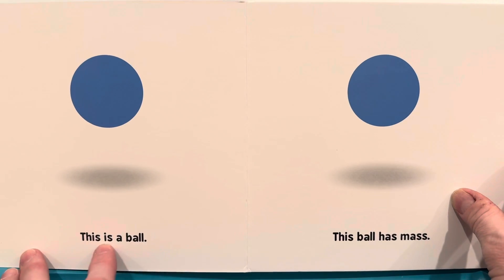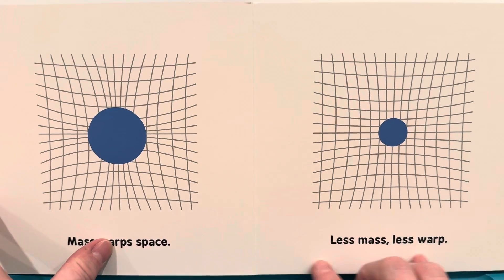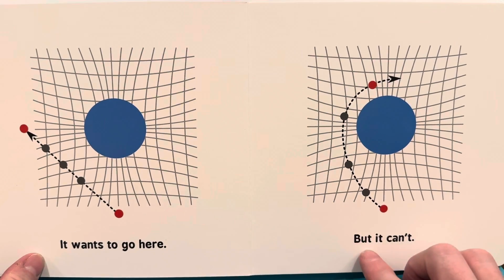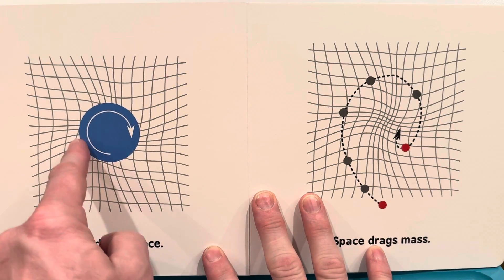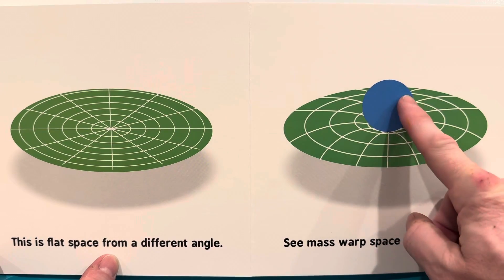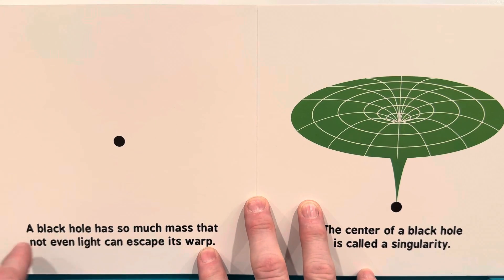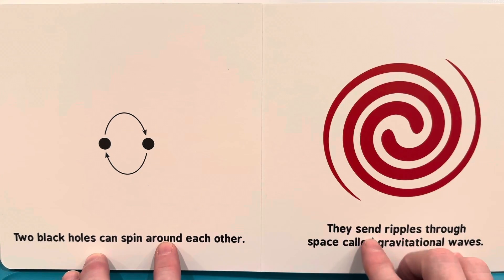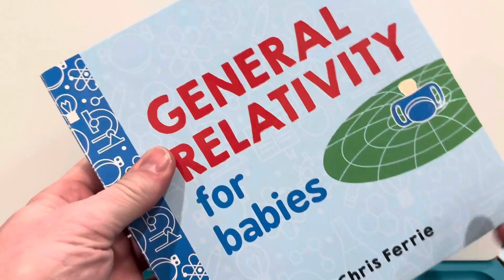Gifted Kids Book - General Relativity for babies by Chris Ferrie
General Relativity for babies by Chris Ferrie